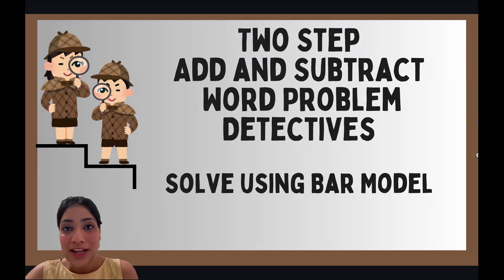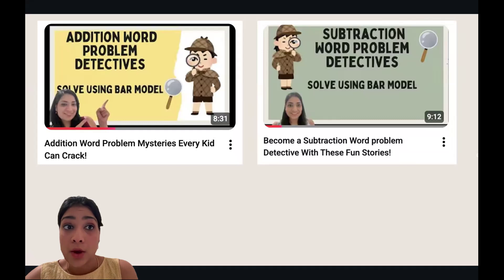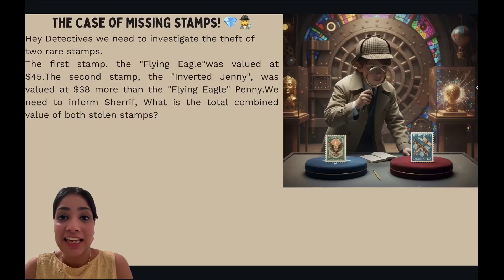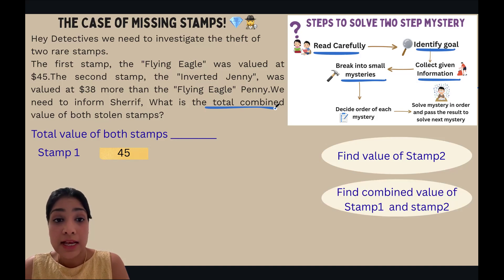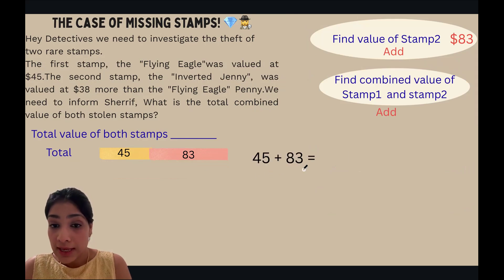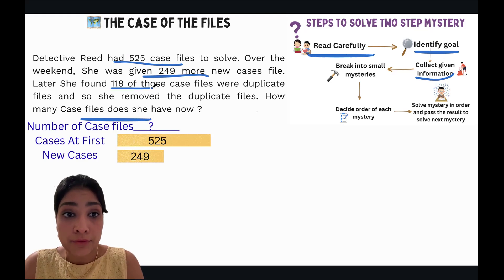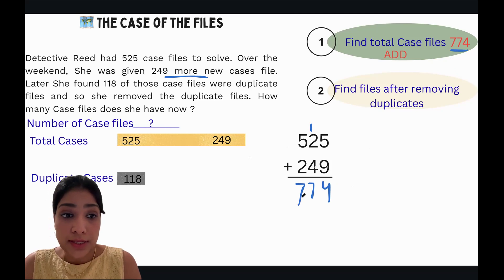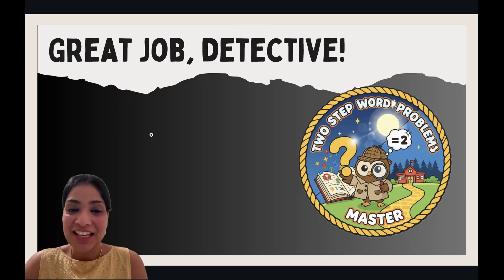Can You Crack the Two Step Word Problem Mystery? ( Grade 3 Math)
Let's dive into the world of maths and learn about 3 digit and 4 digit  two steps  addition and subtraction word problems!  Perfect for online learning , home schooling and maths for kids of "Grade 2" , "Grade 3". Follows "Common Core " USA curriculum. Great for "SBAC" test.

Chapters:
0:00 :Intro
0:31 : What is a two step word problem
01:16 : Steps to solve two step word problems
02:13 : Problem 1 - The case of missing stamps
04:24 : Problem2 - The case of the files

*Overview*
The core instructional design of the video is effective and includes several key strengths:

Engaging Theme: The "detective/mystery" theme is a highly effective way to make a dry subject like math word problems more fun and relatable for the target audience (likely elementary students). The use of terms like "clues," "cases," and "promotion" maintains engagement.

Structured Methodology: The six-step process is excellent. It explicitly teaches students to deconstruct the problem, identifying the order of operations before starting the calculation, which is often the biggest hurdle in multi-step problems.

Clue Word Focus: The video correctly emphasizes the importance of clue words (e.g., "more" for addition, "dropped" or "removed" for subtraction) to determine the correct operation for each step.

Diverse Examples: It covers a variety of two-step word problems, illustrating Addition/Addition, Addition/Subtraction, and Subtraction/Addition scenarios to show that the strategy works across different operation combinations.